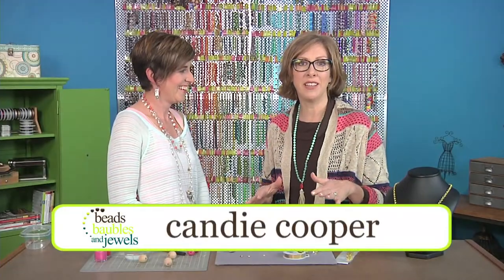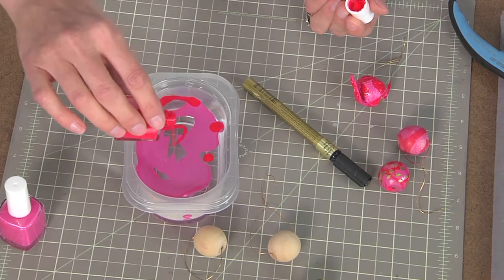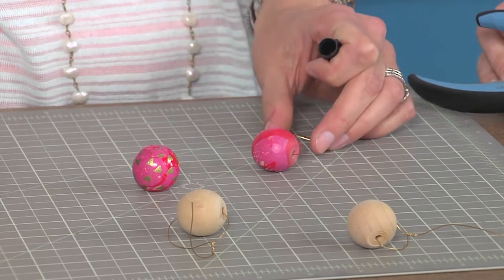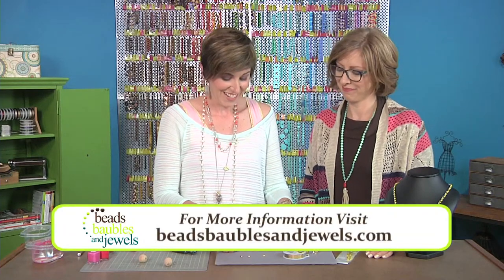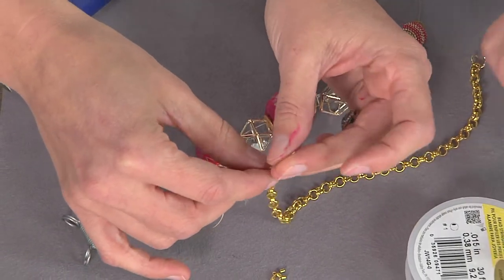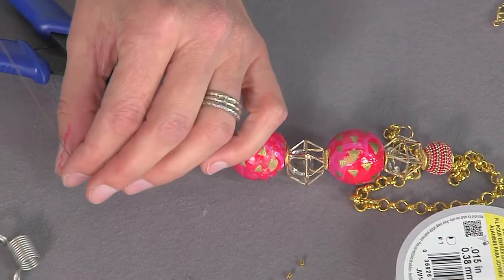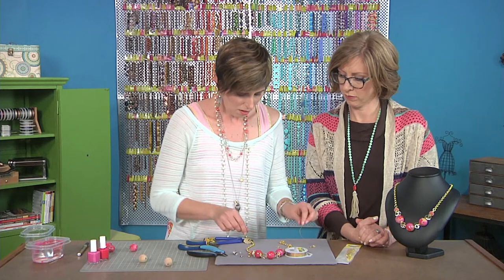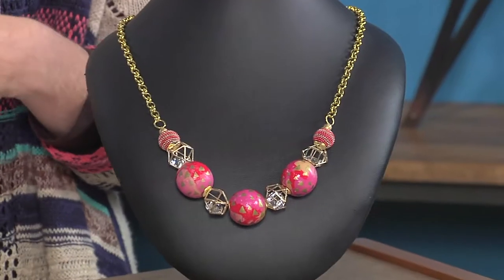Chunky designs with marbleized wood beads on Beads, Baubles and Jewels with Candie Cooper (2408-2)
In Katie’s Beading Lesson, Candie Cooper creates chunky designs using marbleized wood beads that teens and tweens love. Express your style – your way! Join host Katie Hacker and today’s leading designers on Beads, Baubles and Jewels Series 2400 to create beautiful jewelry that expresses your unique style. Katie finishes each show with a Beading Lesson sharing a few of her favorite tips and techniques. Candie Cooper joins her with trendy looks for teens and tweens.